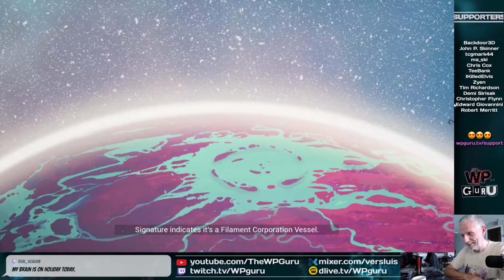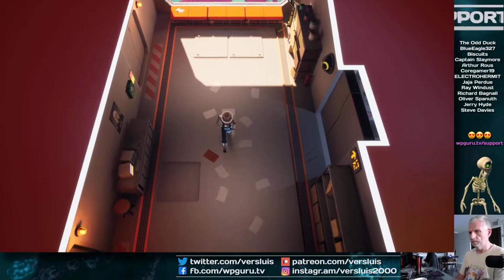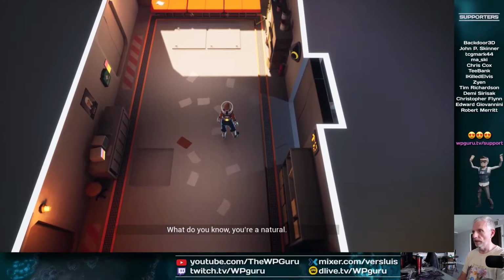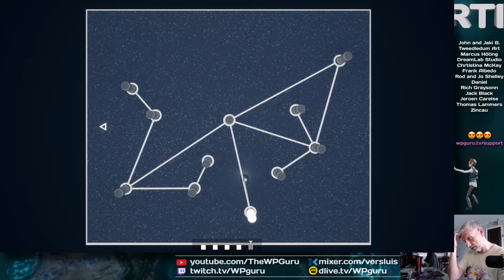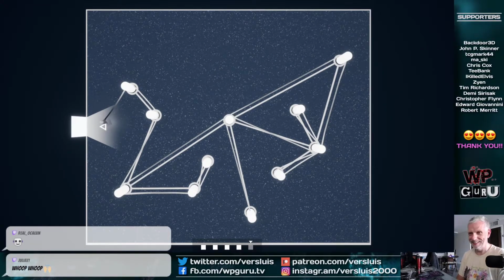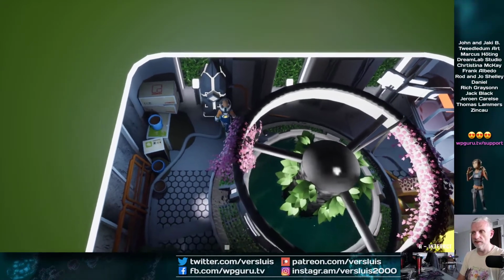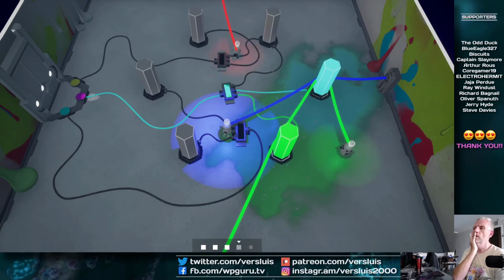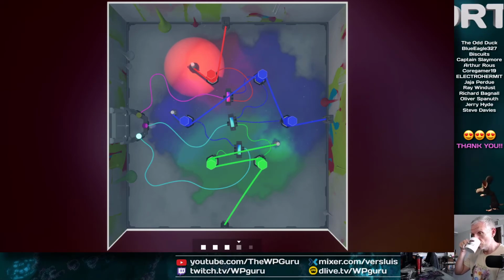Checking out FILAMENT 😨 😩 😭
Here's a new game that was released only today: FILAMENT - a puzzle game set on an abandoned space ship and brain teasing string puzzles. Sounds like something that could be a great game! I bought it (so you don't have to), gave it a try, and... gave up after less than two hours. Perhaps I can get a refund. You'll see what it's like in this video.

If you're clever enough for these types of puzzles knock yourself out